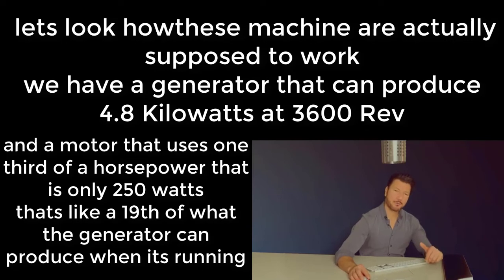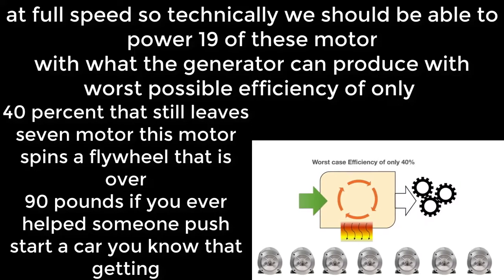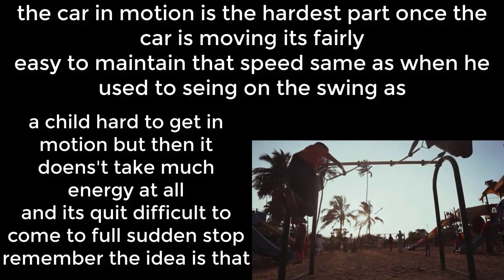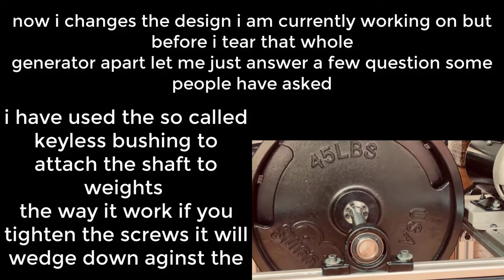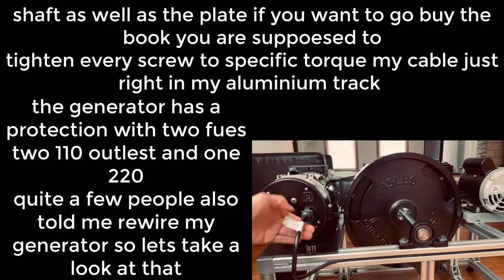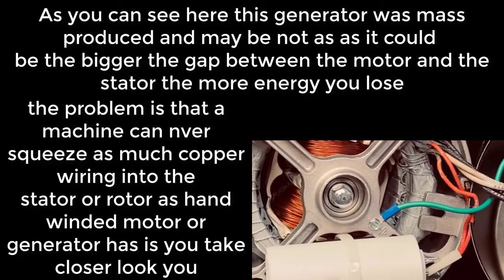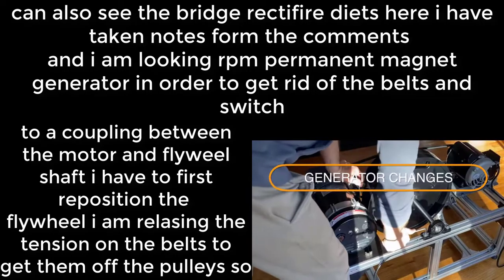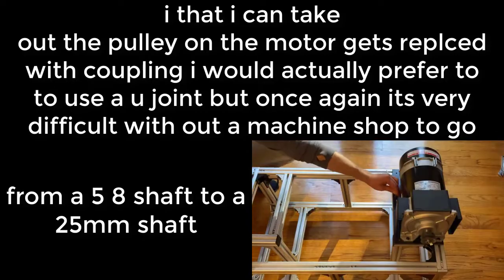flywheel energy of free energy generator Experiment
once the flywheel is in motion that its kinetic energy will keep the generator
moving the generator produce energy that then again power the energy
now i changes the design i am currently working on but before i tear that whole generator apart let me just answer a few question some people have asked Please Dont forget like share comments and subscribe for more and more videos thanks for watchiing
keep in touched with us we would updates you about free energy flywheel generator.